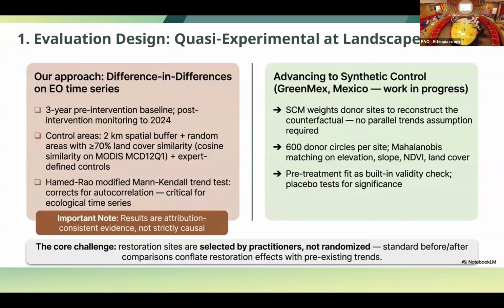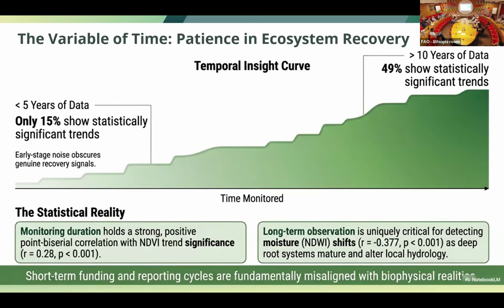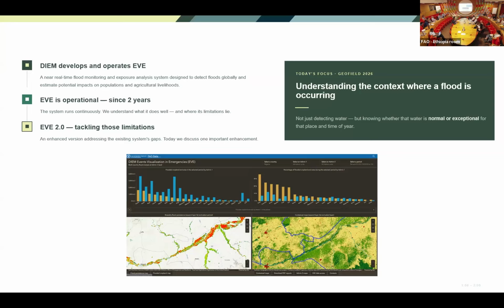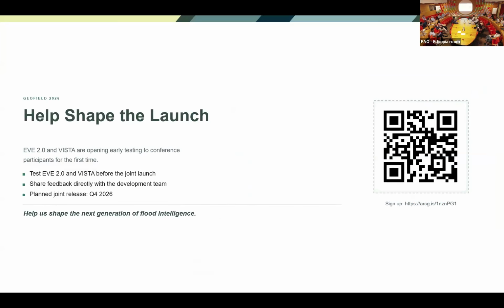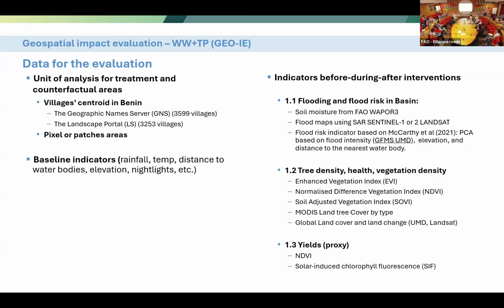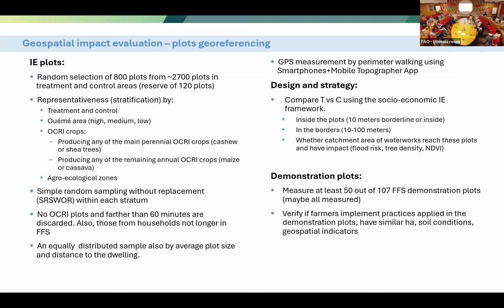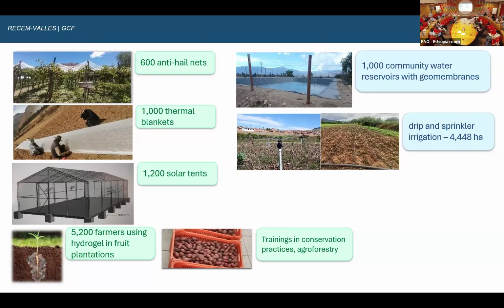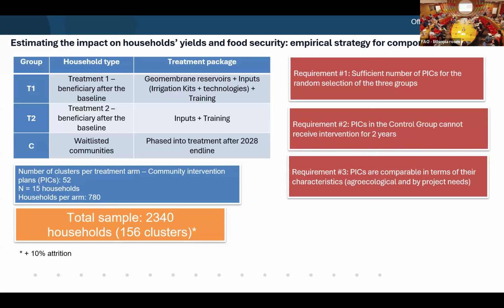GeoField 2026, Session 9A: Assessing Land, Flood Monitoring, Climate Resilience, and Upscaling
Featuring presentations by FAO's Lorenzo De Simone and Vivian Ondieki on assessing land restoration at scale,
FAO's Andrea Amparore on global open-access platform for flood monitoring and exposure assessment,
FAO's Luis Becerra Valbuena on Oueme Basin climate resilience initiative,
and FAO's Silvio Daidone on upscaling ecosystem based climate resilience in Bolivia.

For more, visit geofield.org.